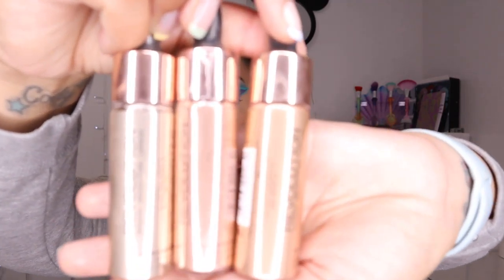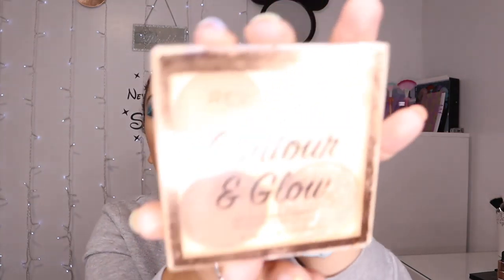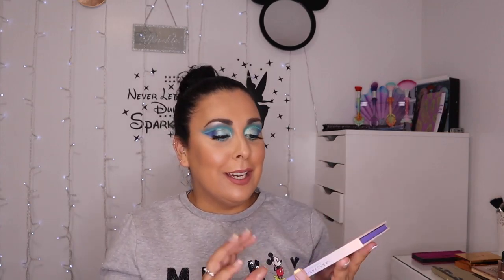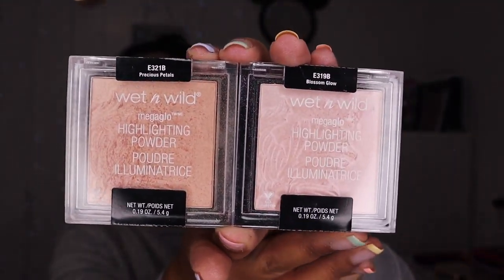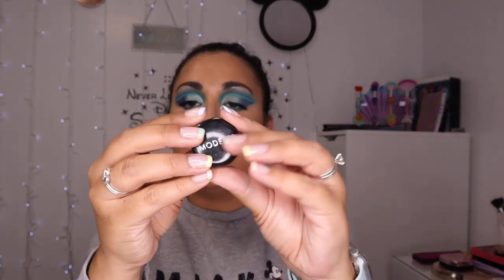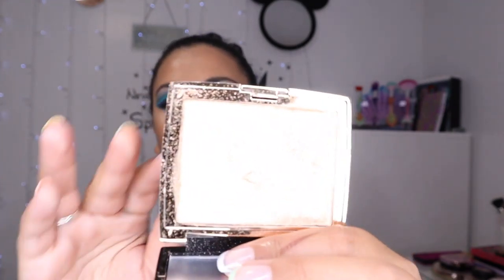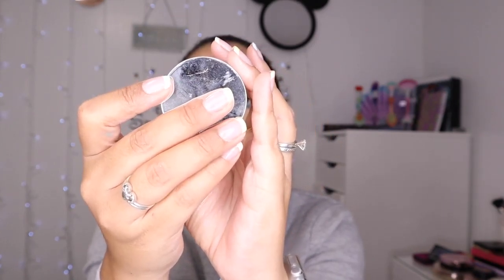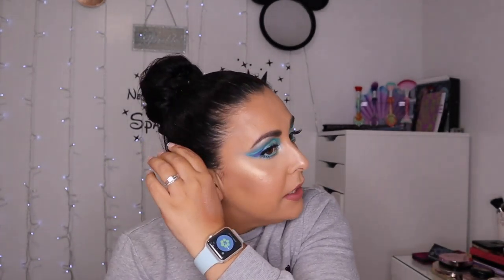My Highlighters Collection | Make Up Collection Series!!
My Highlighters Collection!!

So here is my video of all the highlighters I currently have in my collection!!!

My favourites and the ones I love the most and would highly recommend are:

Or for a Cheaper option you can buy a smaller one:

✨Letty✨